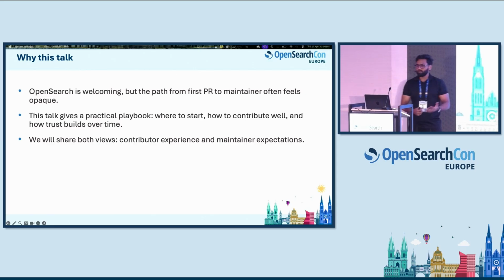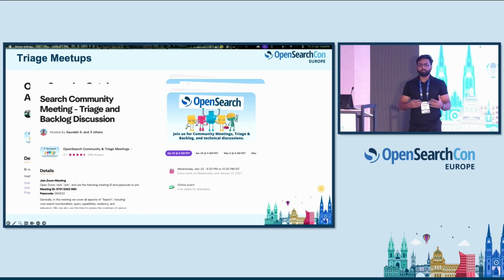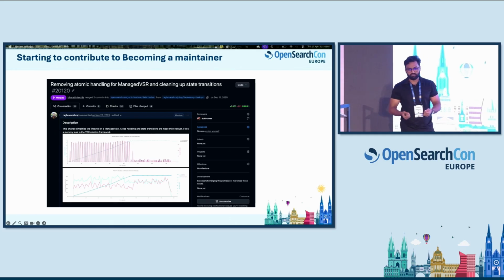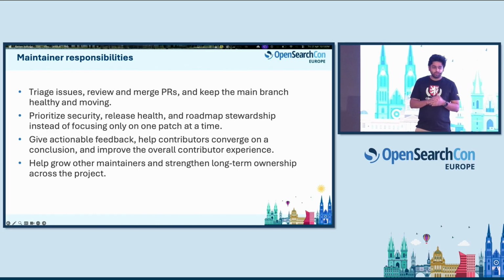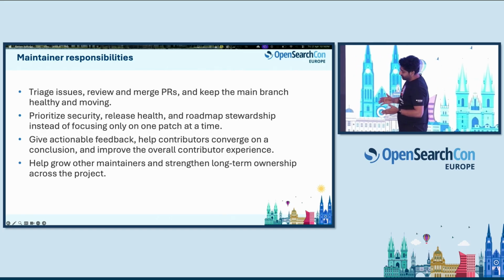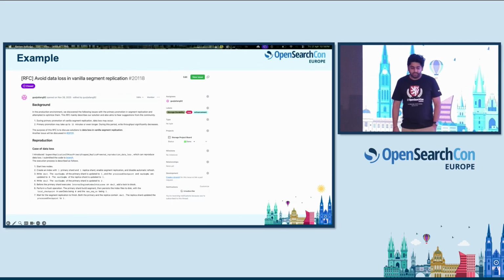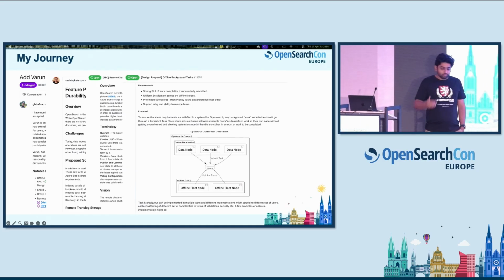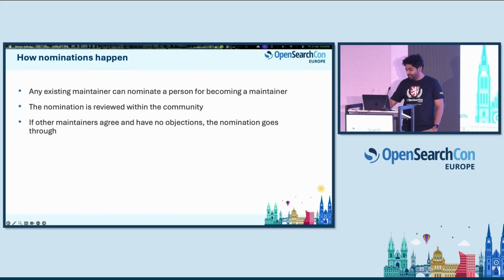Road To Maintainership: Shaping OpenSearch's Future - Varun Bansal, AWS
OpenSearch is welcoming but the path from first PR to maintainer can feel opaque. This session provides a practical, step-by-step playbook for contributing to OpenSearch and growing as a trusted maintainer.

Learn where to start (repos, good-first-issue), how to pick right-sized work, set up your environment, align with coding and testing norms, and craft high-signal PRs that are easy to review. We’ll cover collaboration habits—scoping changes, attending triages, avoiding churn, handling async reviews, documenting decisions—and show how to build credibility fast.

We’ll outline the maintainer path: observable signals (consistency, quality reviews, ownership, reliability, judgment), responsibilities (triage, design guidance, merges, releases, community health), and how nominations happen. Leave with a 30/60/90-day plan, a review-friendly PR template, and a roadmap to grow consistent contributions into visible impact.